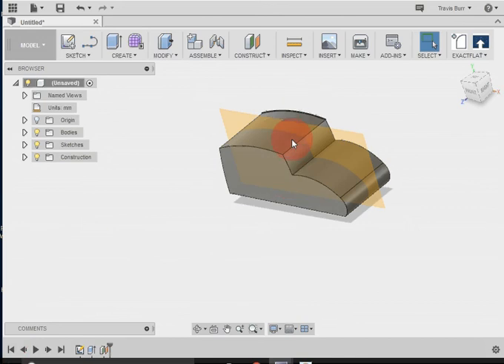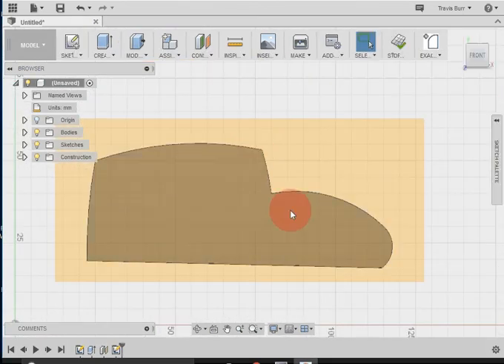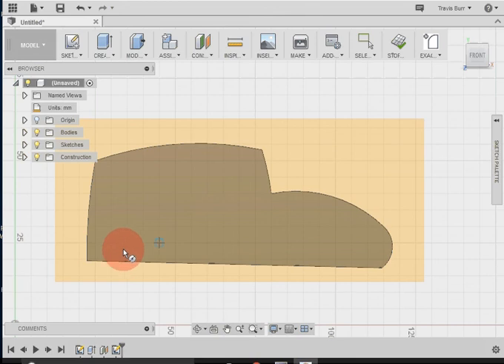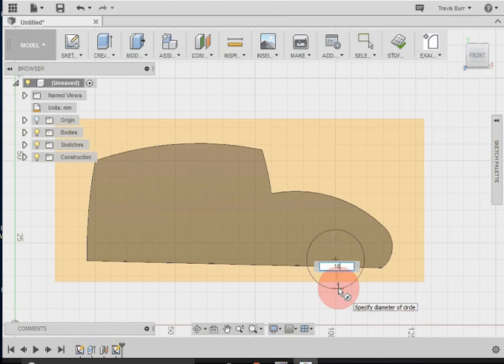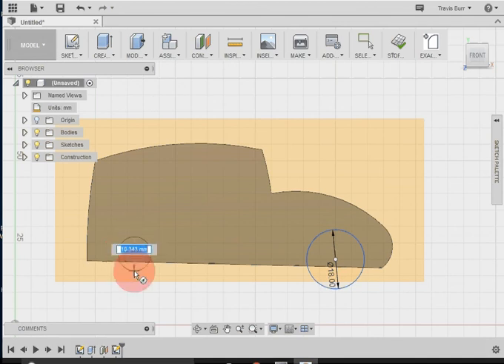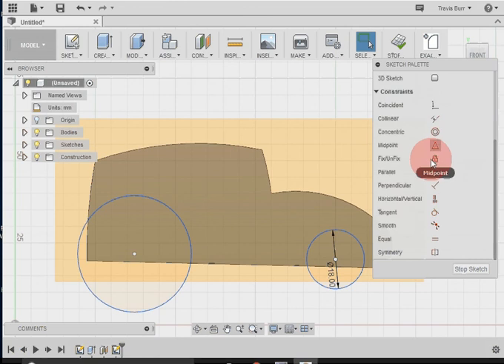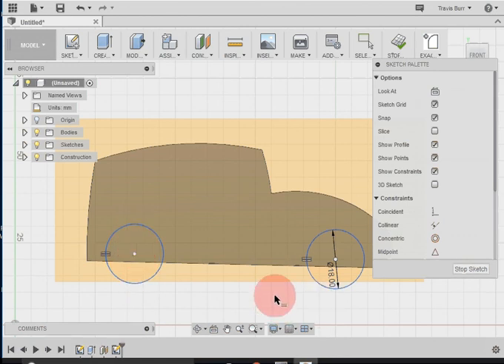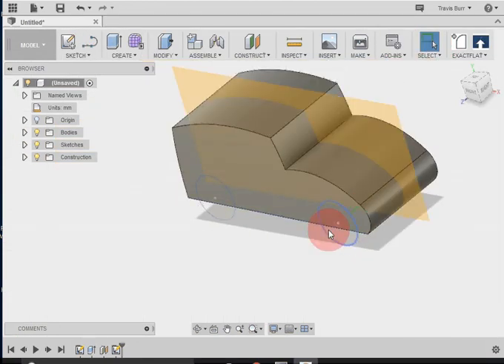Fusion360 - Drawing on a circle and using the equal constraint - basic car 4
WE are drawing the wheel wells on the side of the car